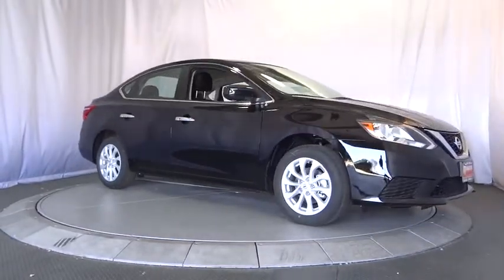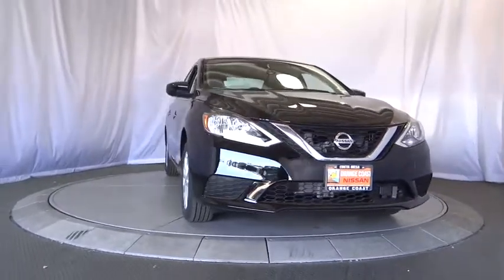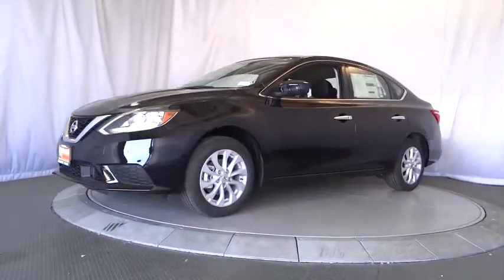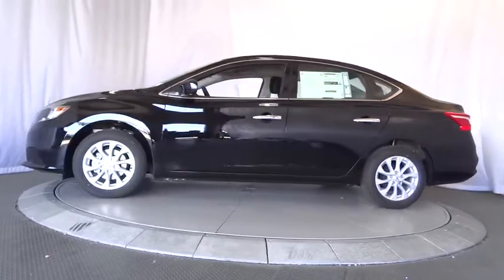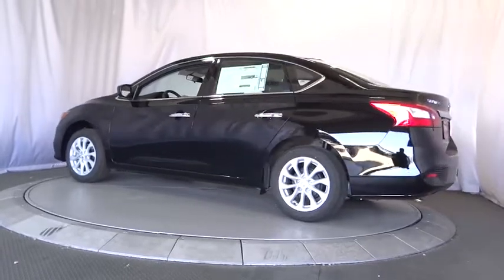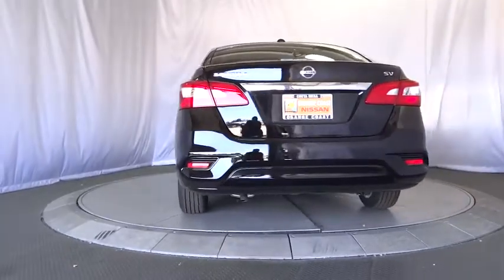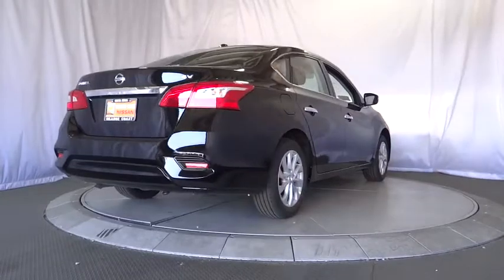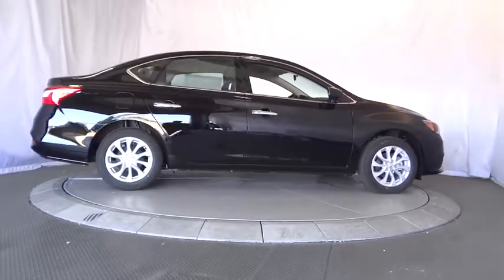2018 Nissan Sentra Costa Mesa, Huntington Beach, Irvine, San Clamente, Anaheim, CA SE80808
Super Black New 2018 Nissan Sentra available in Costa Mesa, California at Orange Coast Nissan. Servicing the Huntington Beach, Irvine, San Clamente, Anaheim, CA area.

New Price! Super Black 2018 Nissan Sentra SV FWD CVT 1.8L 4-Cylinder CVT, Charcoal Cloth.37/29 Highway/City MPG Price includes: $2,500 - Nissan Customer Cash - 2018 Sentra. Exp. 05/31/2018